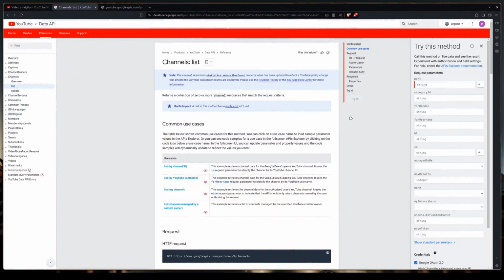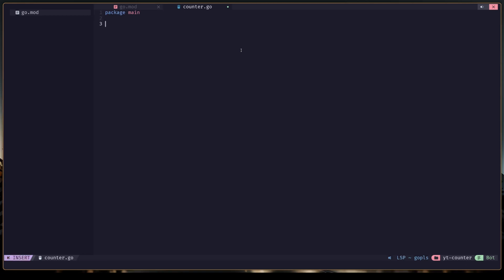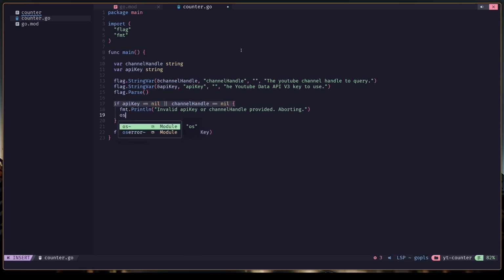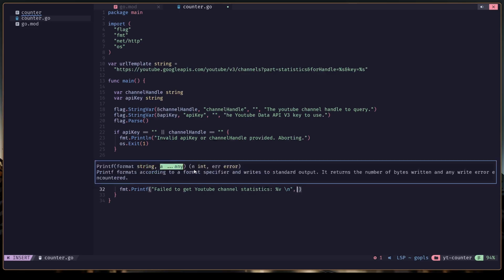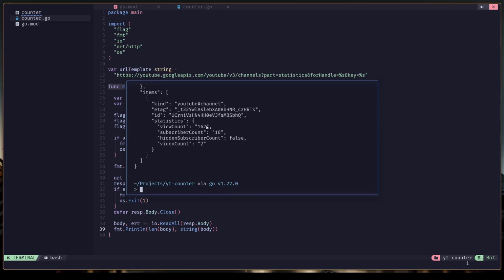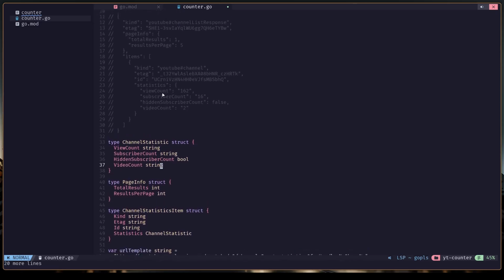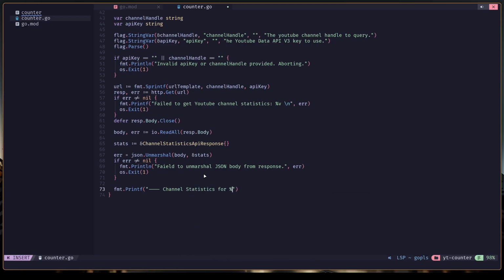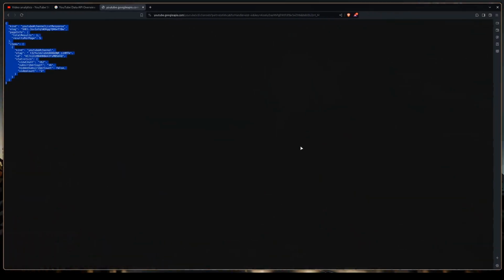Querying Youtube stats with Go (Code-along tutorial)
In this video I live-code a simple Golang script for querying the Youtube Data API v3 to fetch stats about subscribers and view counts on this channel.

Let me know if you enjoy this kind of format!